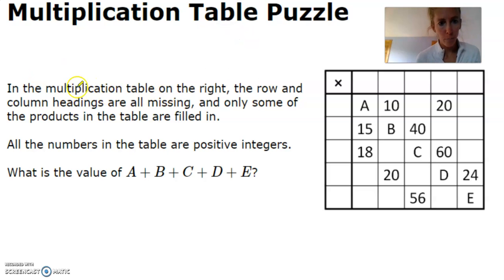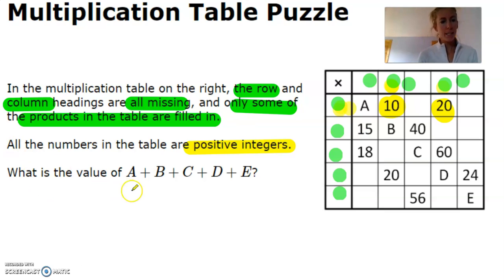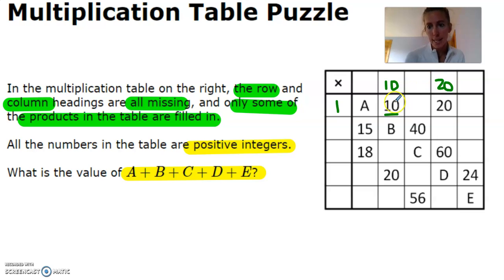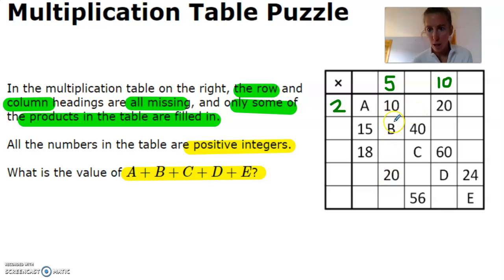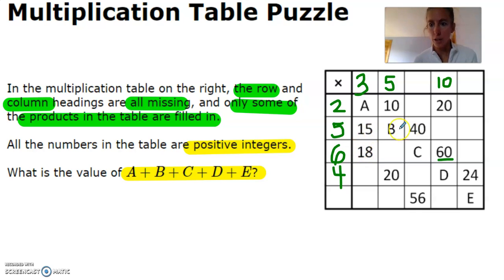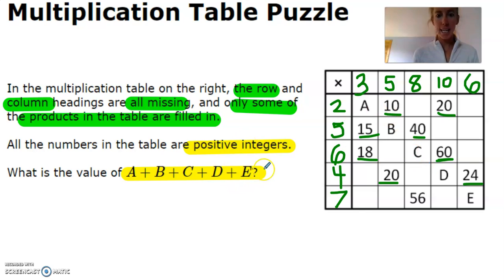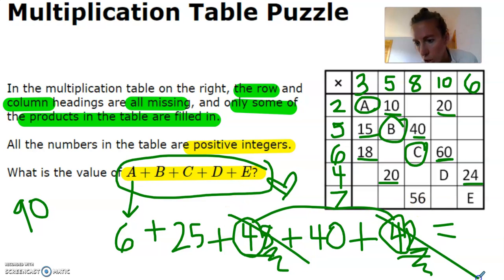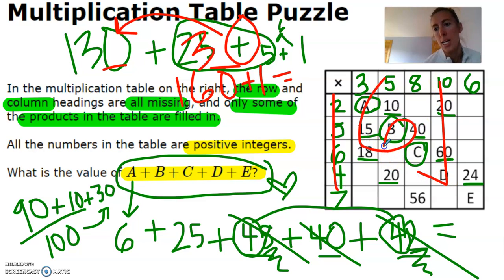Multiplication Table Puzzler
Work with Math Fairy through this multiplication table puzzler!